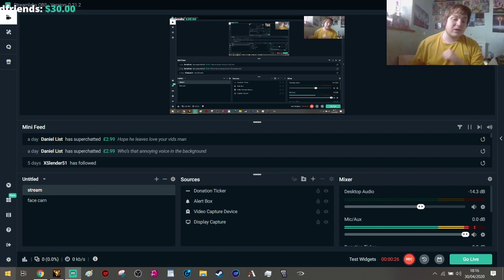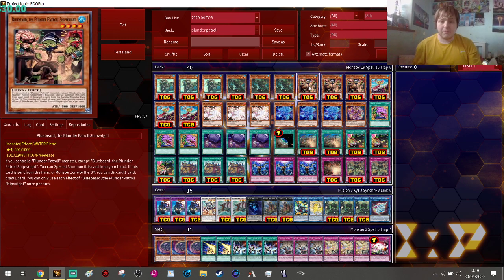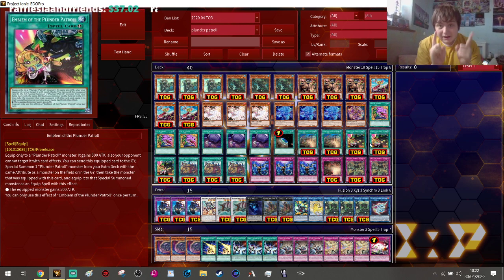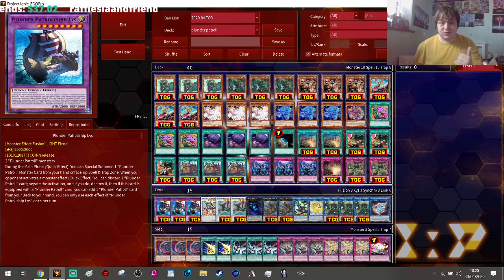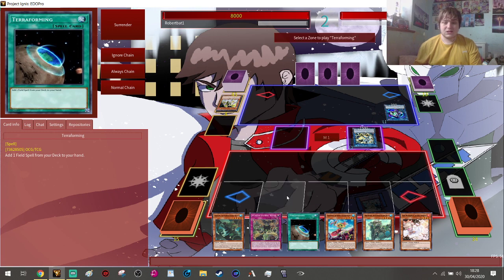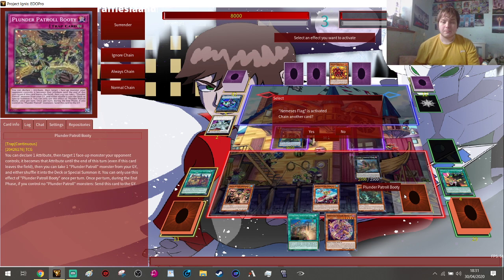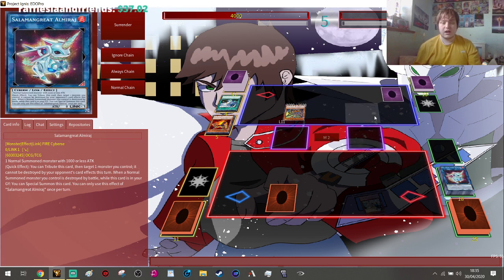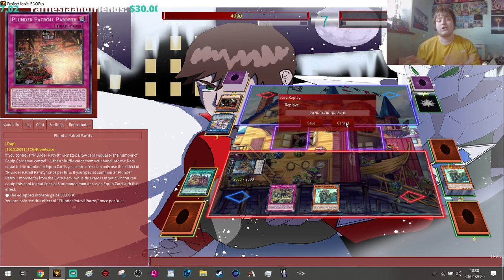Yu-Gi-Oh! EDOPro Plunder Patroll Duels and Deck Profile!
Show off some goblin Pirates(YES GOBLINS) today so if your looking for one of the more unique deck in the game then here's a deck that will definitely be fun to play